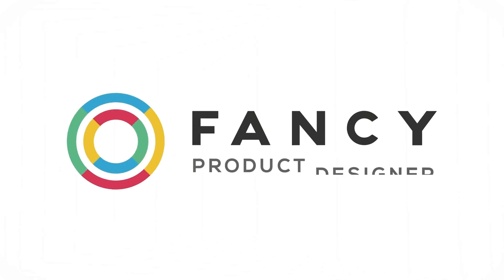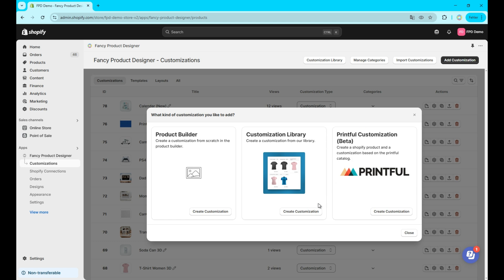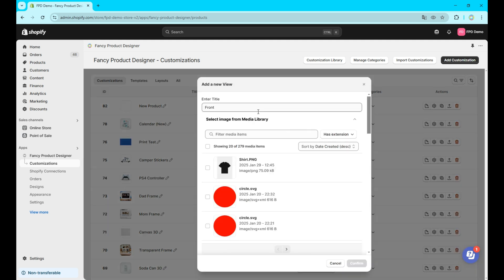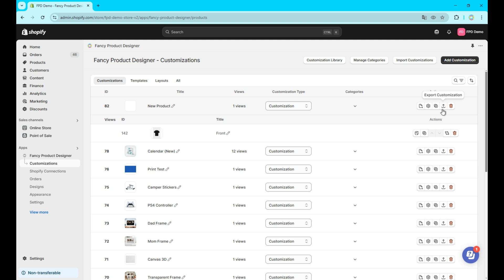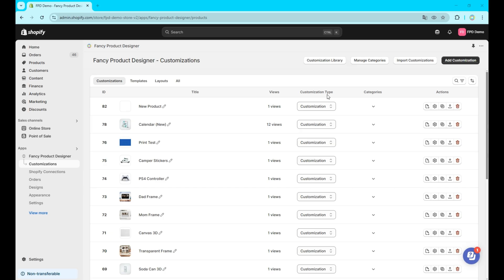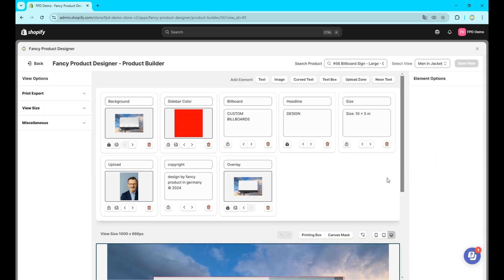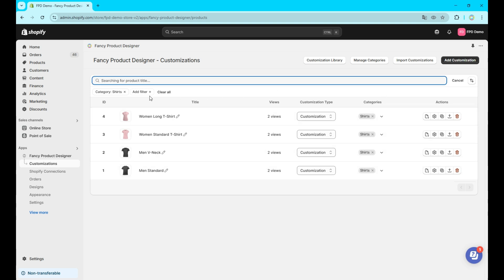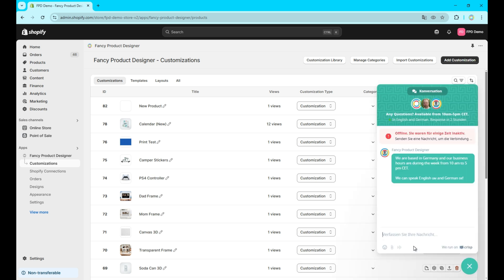Shopify Deep Dive - Customizations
Deep dive into the customization view in the Fancy Product Designer in Shopify.

00:00 Intro
00:37 Create Customizations
01:15 Organize Customizations
02:21 Search & Sort
02:56 Customization Types
04:01 Settings
04:22 Categories
05:05 Support